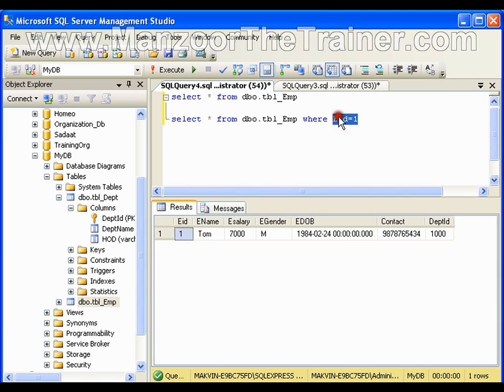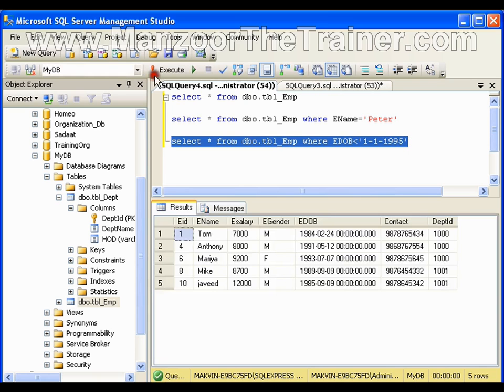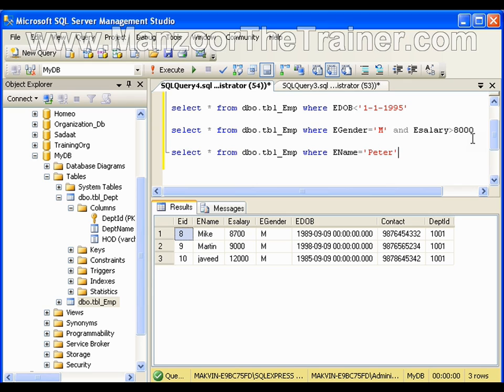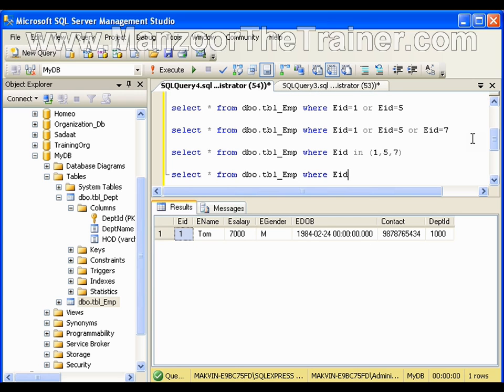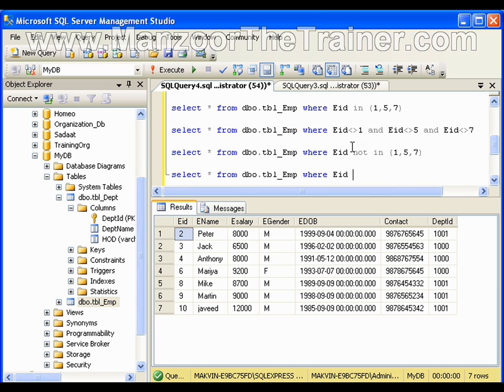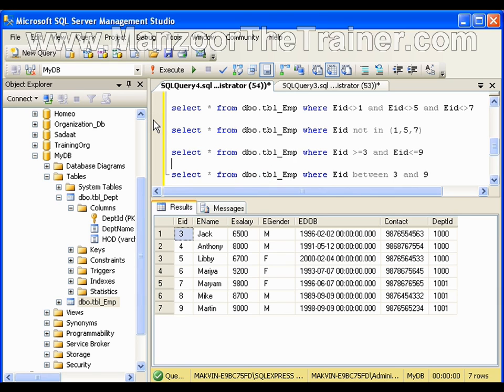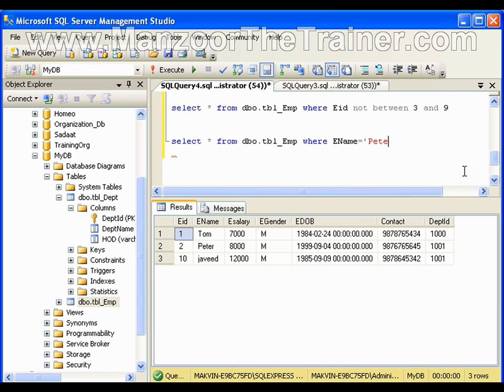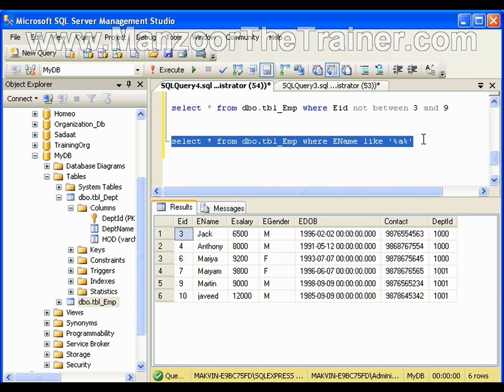Where Clause In MS Sql Server (6 of 15)